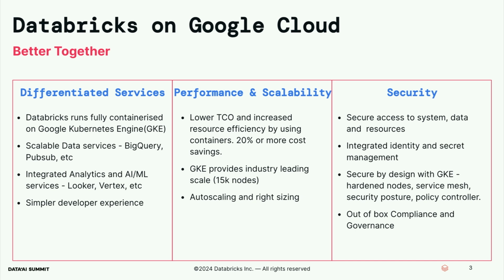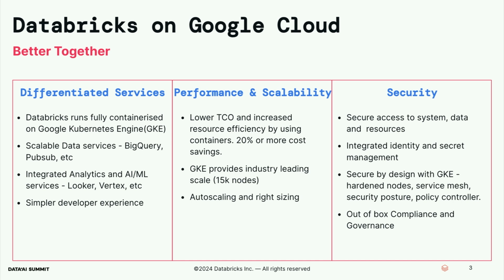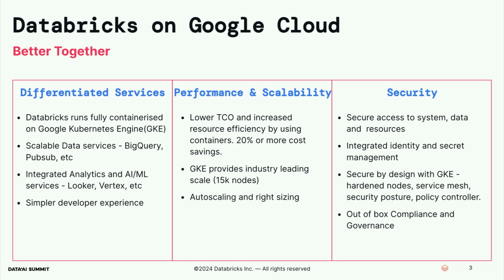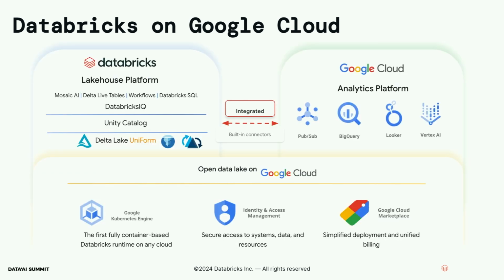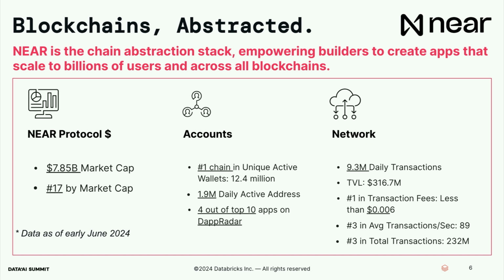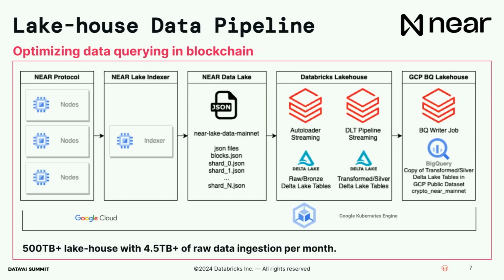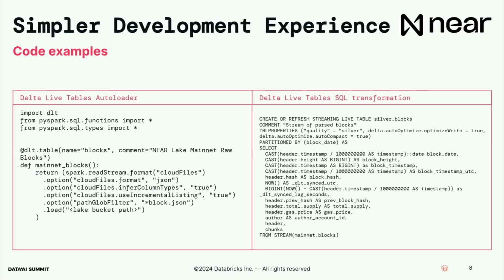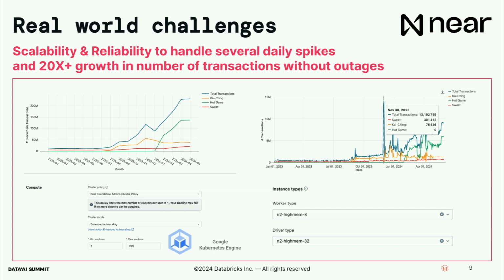Sponsored by: Google | Scale Your Databricks Workloads up to 15k Nodes on Google Cloud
As containerization takes center stage Google has seen the number of data applications on GKE growing exponentially, doubling every year since 2019.  Databricks is built on Google Kubernetes Engine (GKE) for scalability and ease of use, ensuring your AI/ML infrastructure can handle growing demands. Hear from Eduardo Ohe how NEAR is using Databricks on Google Cloud to benefit from the scale, reliability and standardization. As well as Databricks  extensive integrations with Cloud Storage, BigQuery and other Google Cloud services . Learn how to take advantage of Databricks on Google Cloud to scale your workloads running data applications whether it is for AI/ML or analytics.

Talk By: Anirban Sengupta, Senior Director of Engineering, Google Cloud  ; Eduardo  Ohe, Staff Data Engineer, NEAR Protocol